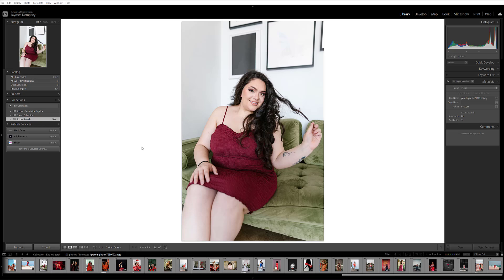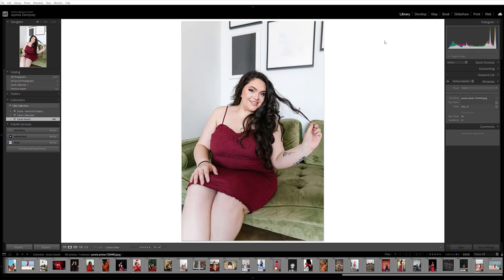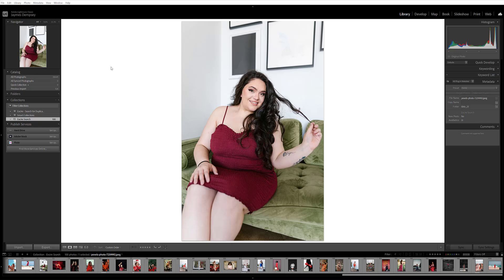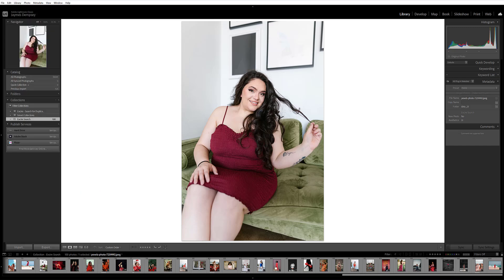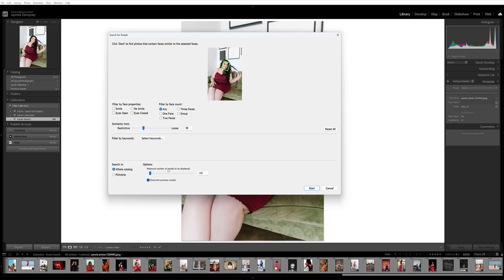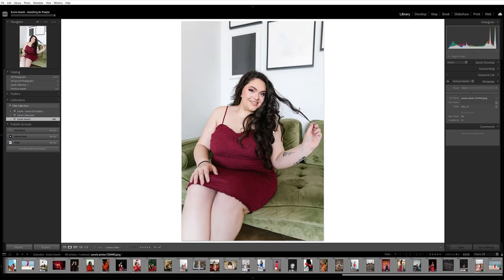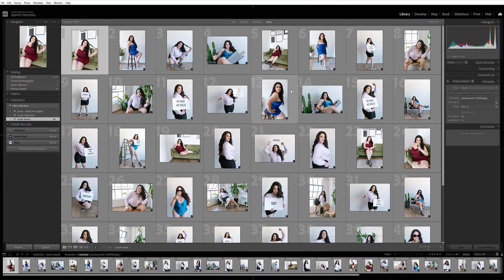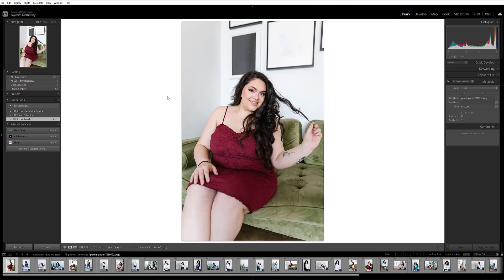How to INSTANTLY Find Photos of People in Lightroom [Excire's Search for People Tool]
The Excire Search 2024 plugin makes it easy (and fast!) to locate photos of specific people in Lightroom.

In this short tutorial, discover how you can find photos of family, friends, clients, and more - thanks to Excire's Search for People tool.

Learn about Excire's AI-powered Lightroom plugin, Excire Search 2024, right